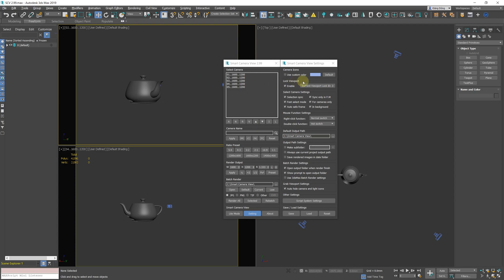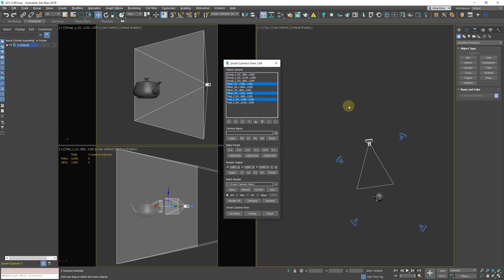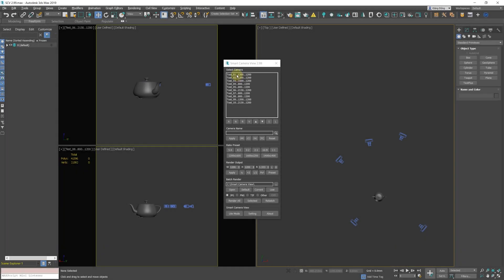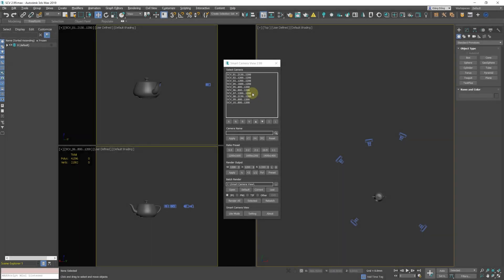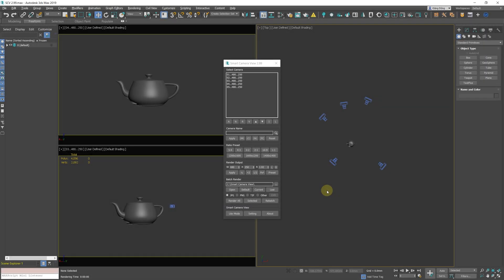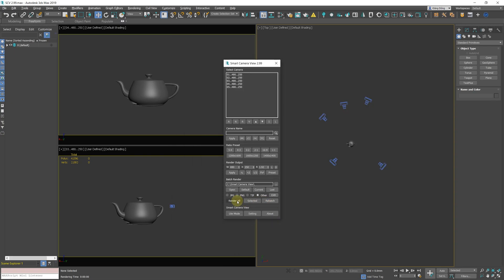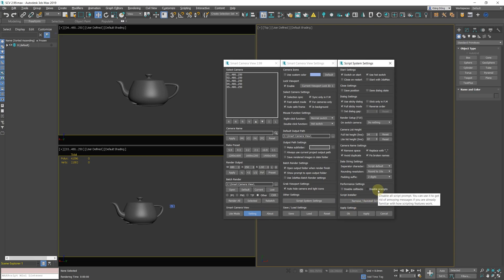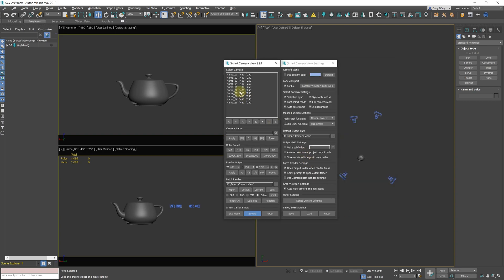Smart Camera View 2.99 — Custom Output, Improved Select & Rename Function, Search Camera and more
SMART CAMERA VIEW 2.99 | 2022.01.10
Final minor update to Smart Camera View 2, with some important additional features.

This script is intended to replace the default Camera View (C) in 3dsMax with some cool functions. It will save you a lot of time when setting camera, especially in scenes that has multiple cameras with different aspect ratios.